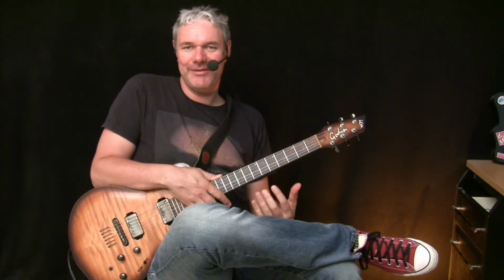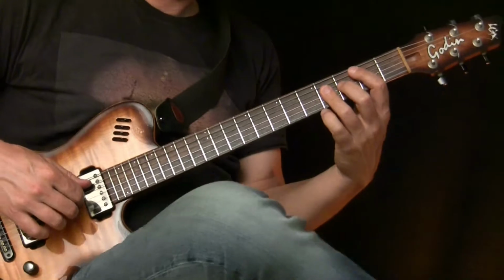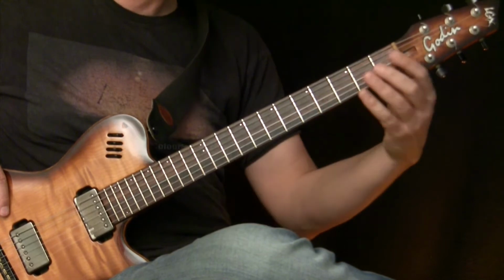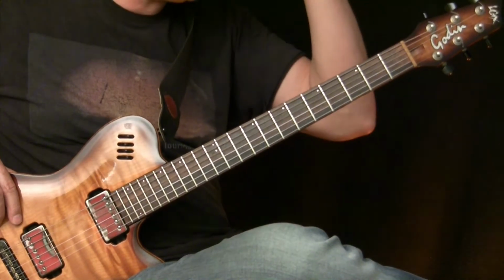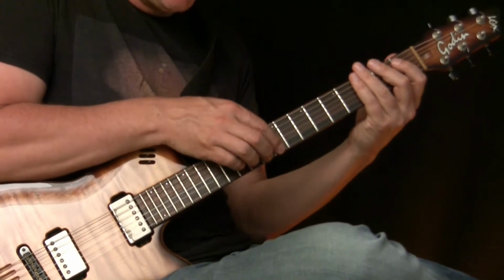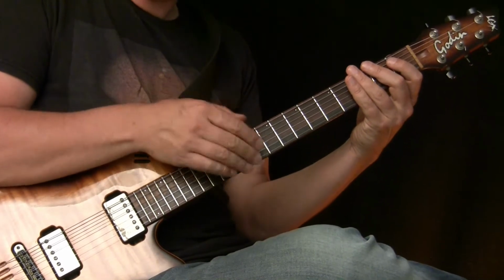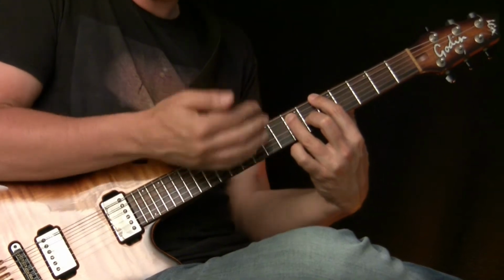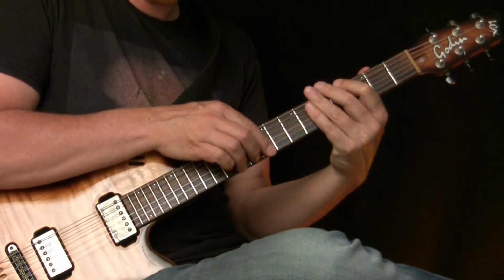California Dreaming ( Tapping ) - Guitar Lesson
Here you can learn an arrangment of the song  " California Dreaming " for Touch Technique ( tapping ).